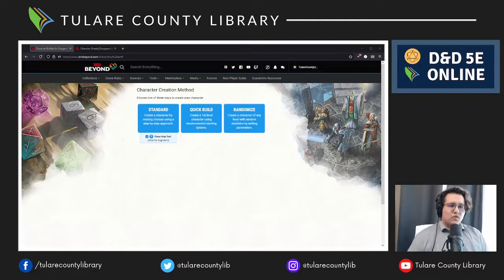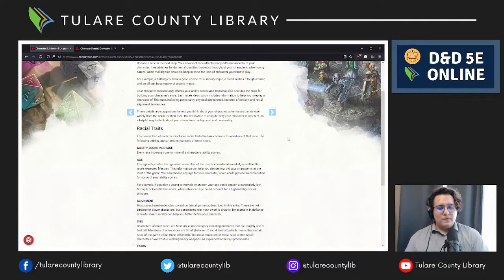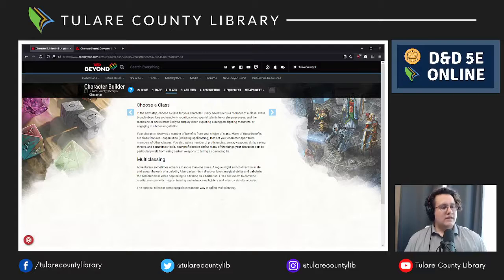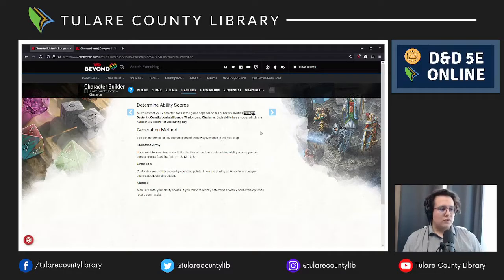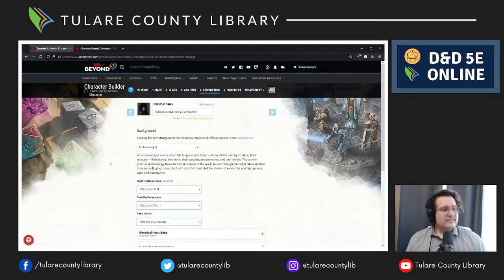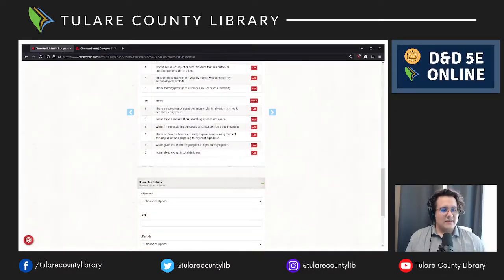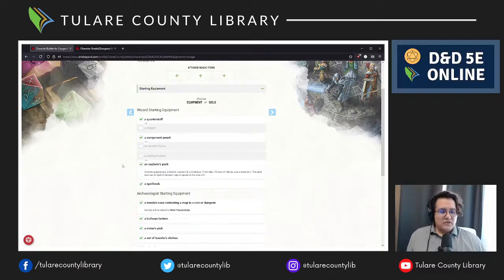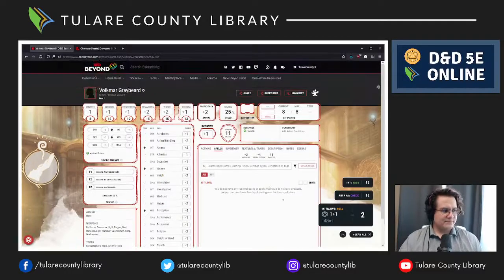D&D Character Building Workshop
Workshop
Build your very own Dungeons and Dragons, 5th edition character with the Tulare County Library! Follow along with Dungeon Master Jose as he step by step builds a character live.